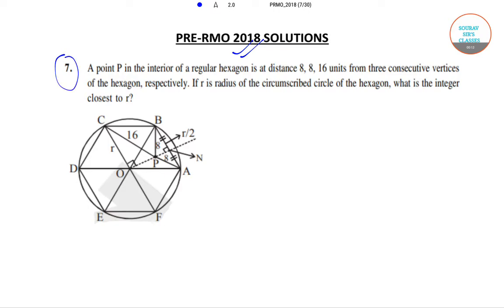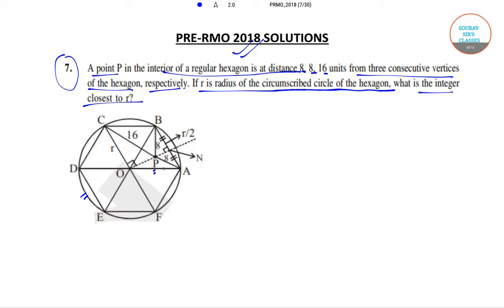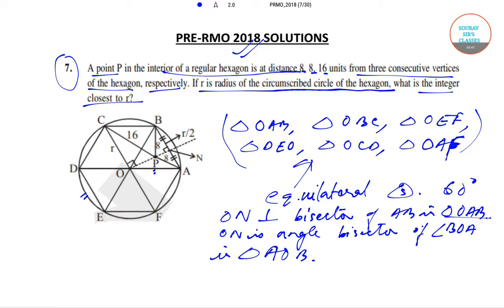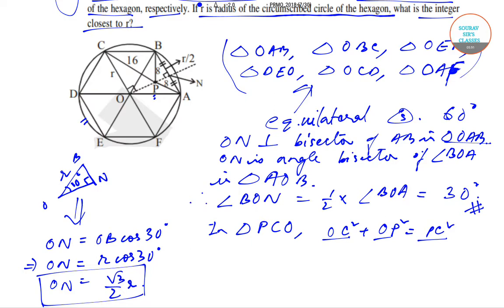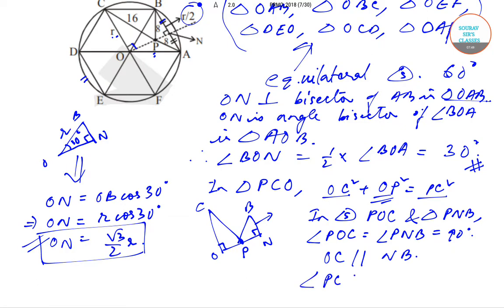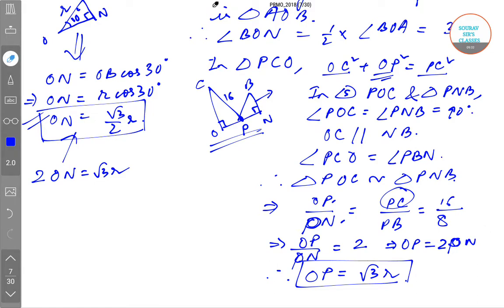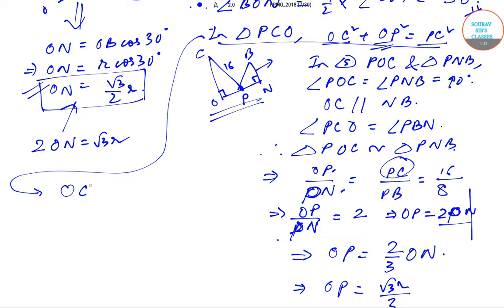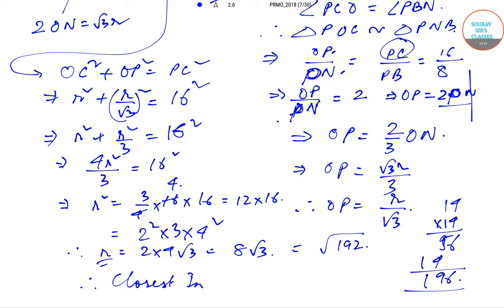PRE-REGIONAL MATHEMATICAL OLYMPIAD 2018 QUESTION PAPER SOLUTION WITH DETAILED EXPLANATION.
# Mathematics # How to Crack it # Solved Question Paper # Numerically Solved # Competitive Exams # Practice Questions # Mathematical Olympiads # Question No. 7 # Hexagon # Answer Key.

The Mathematical Olympiad Programme in India, which leads to participation of Indian students in the International Mathematical Olympiad (IMO) is organized by the Homi Bhabha Centre for Science Education (HBCSE) on behalf of the National Board for Higher Mathematics (NBHM) of the Department of Atomic Energy (DAE), Government of India. This programme is one of the major initiatives undertaken by the NBHM. Its main purpose is to spot mathematical talent among pre-university students in the country.
The pre-Regional Mathematical Olympiad (PRMO) is a two and half hour examination with 30 questions. The answer to each question is either a single digit number or a two digit number and will need to be marked on a machine readable OMR response sheet. The PRMO question paper will be in English and Hindi.